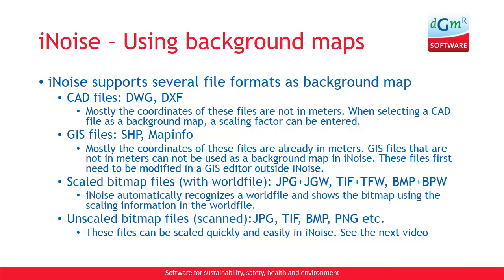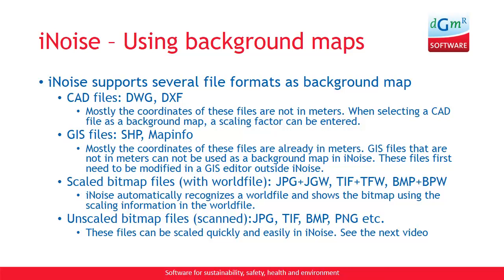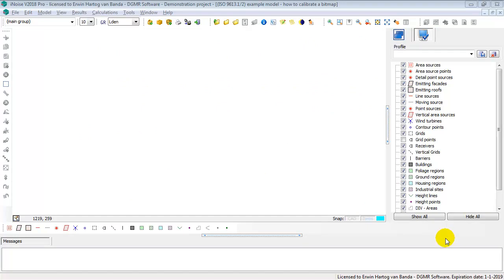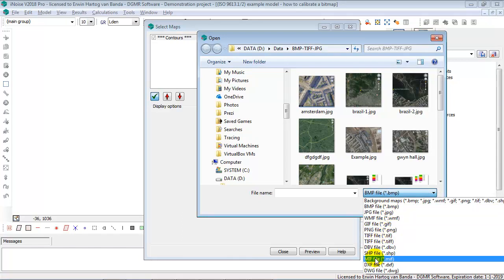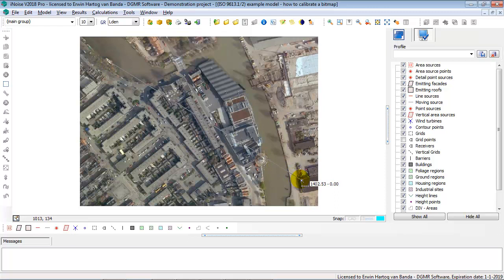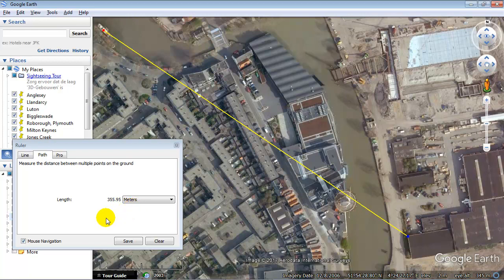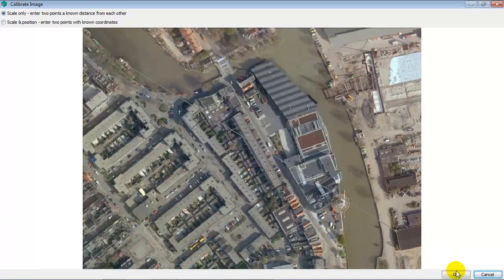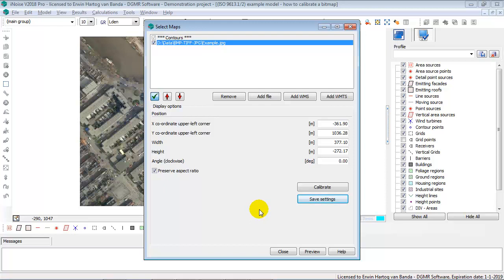How to calibrate a background bitmap in iNoise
This tutorial video shows how to calibrate a background bitmap in iNoise